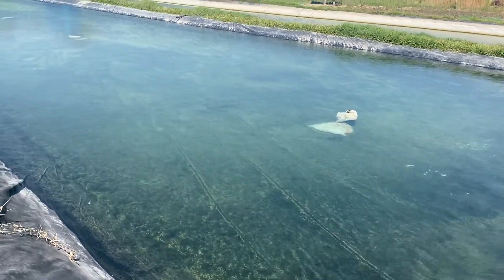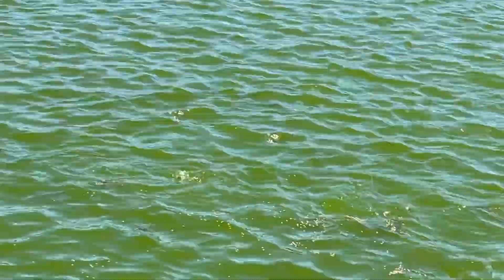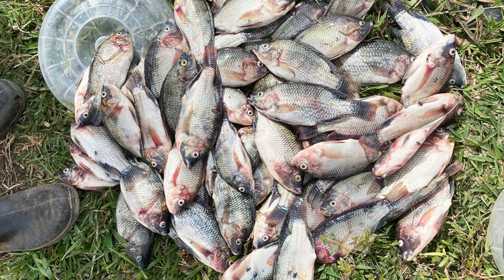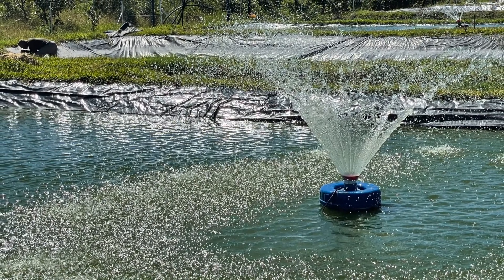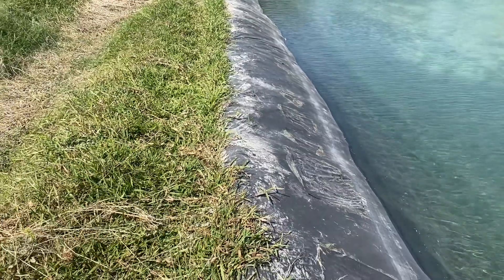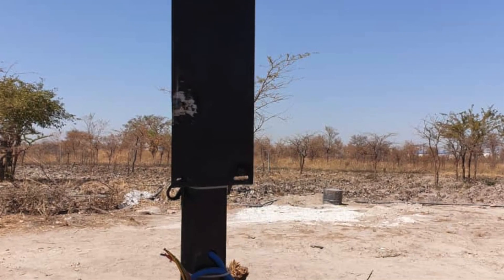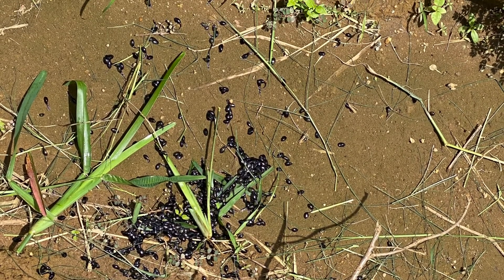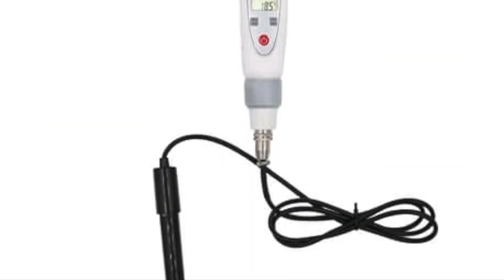DO'S AND DONT'S IN FISH POND MANAGEMENT FOR OPTIMUM TILAPIA FISH GROWTH PLUS ACCESSORIES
Hi, In this video, I share 10 dos and don'ts in fish pond management.for optimum growth of fish. I also share gadgets and accessories you may need for fish farming.
As usual, happy farming!

For tools and accessories and high quality fingerlings, contact
IBAN AQUAFISH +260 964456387 /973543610

FOR FISH FARMING TRAINING CALL
Dr. Kachaka of Breathing Fish Farm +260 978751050

FOR FISH SMOKING AND OTHER FOODS, EQUIPMENT ETC, CALL
Mutale of Smoke House PHI on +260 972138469